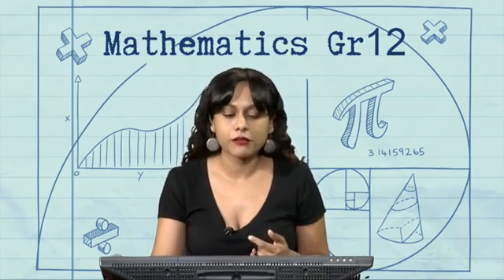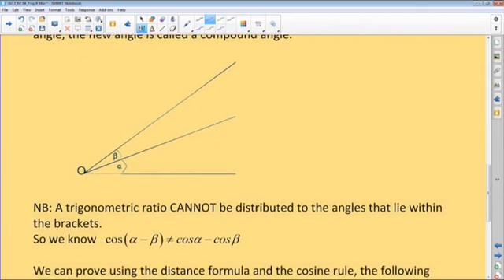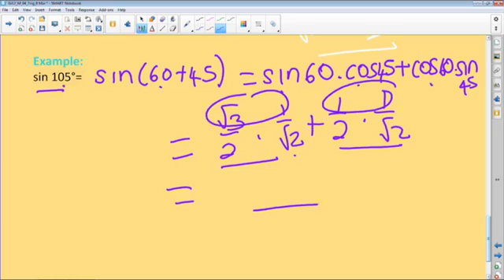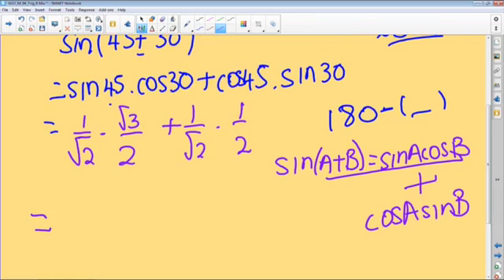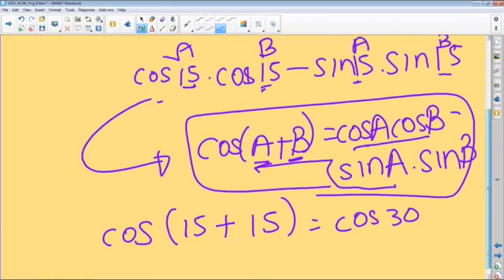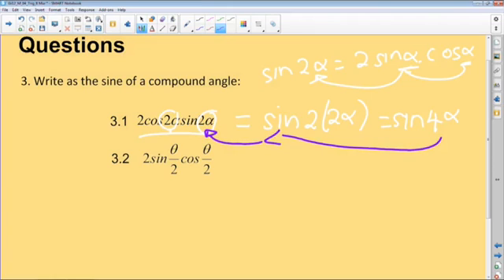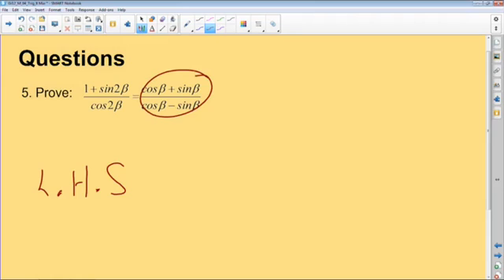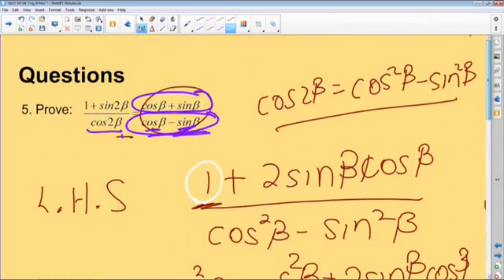1127 Gr12 Maths Trigonometry Compound Angles